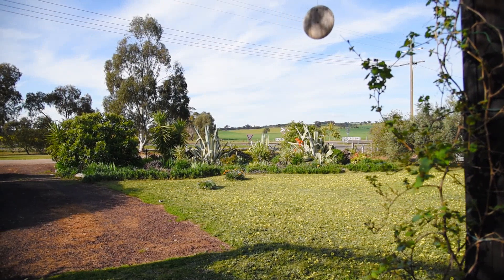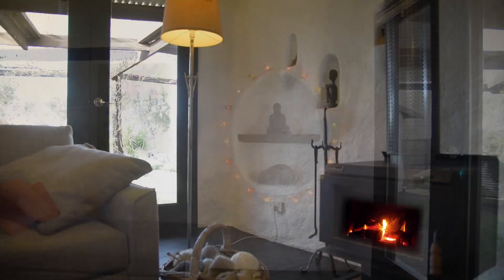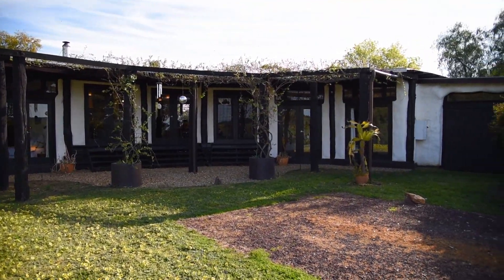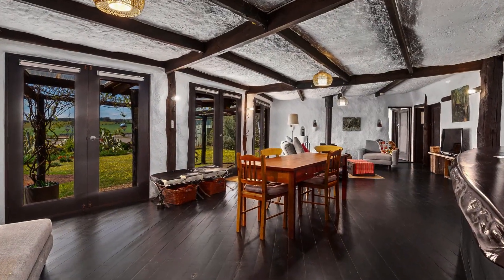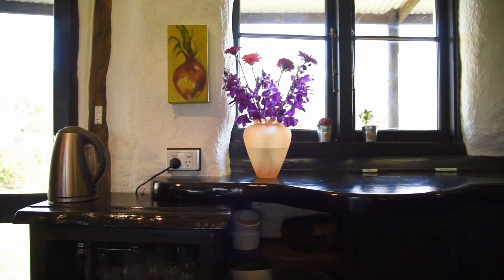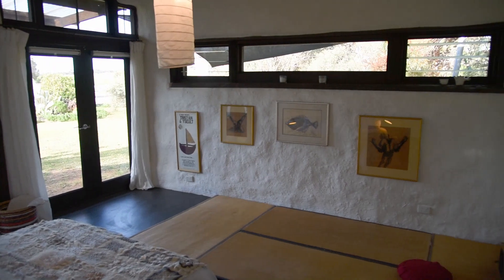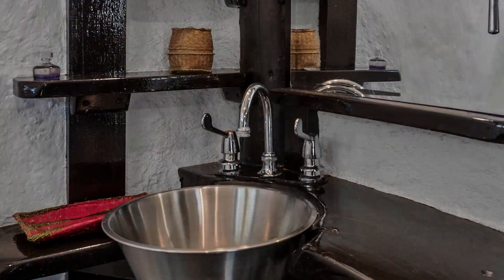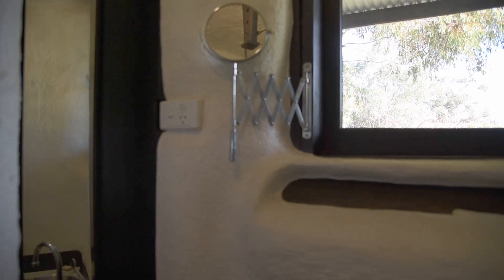Open2view AU - ID# 597902 - 5 Trewin Rd G